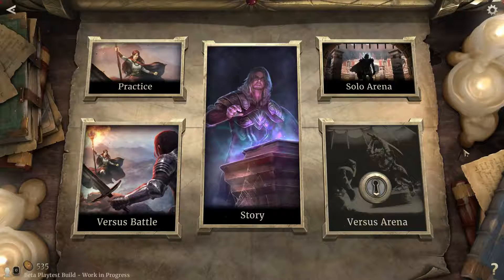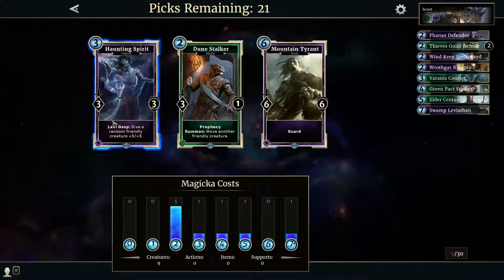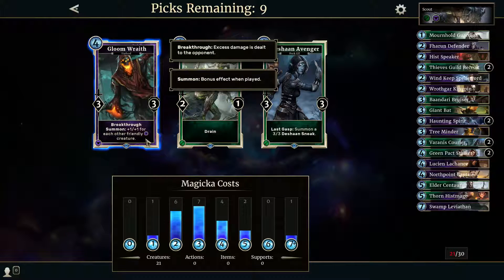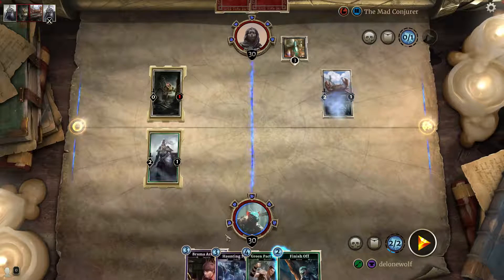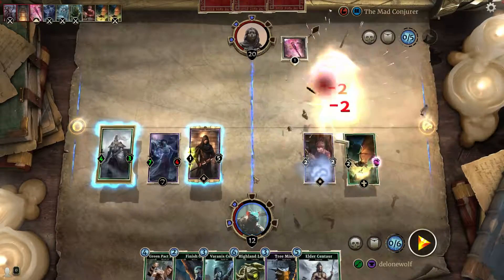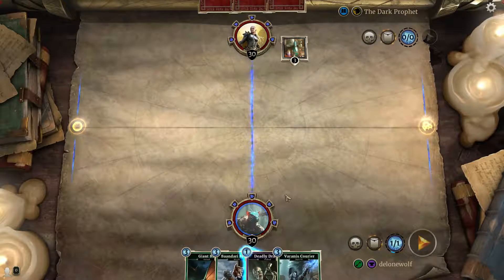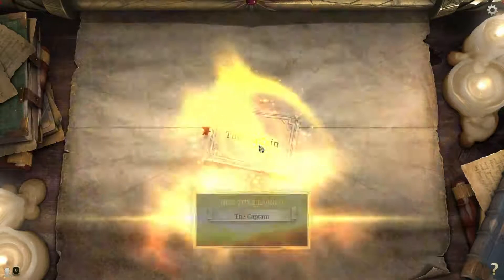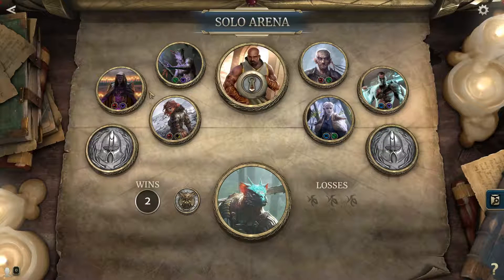Elder Scrolls Legends - solo arena p1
Time to use the ticket and challenge the solo arena.